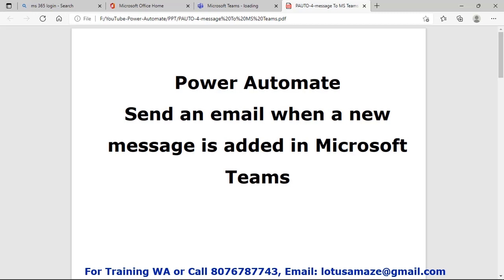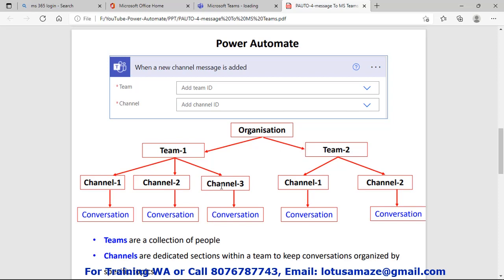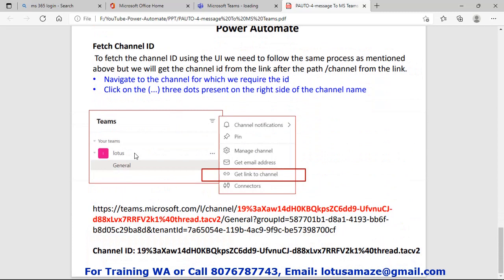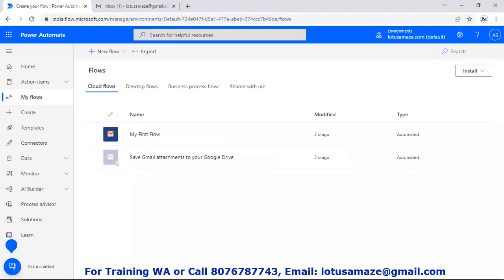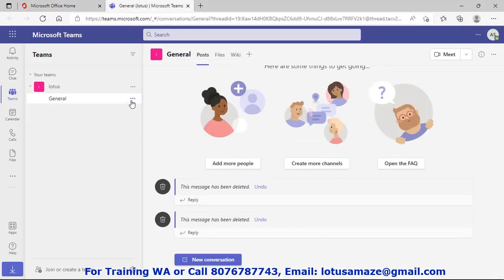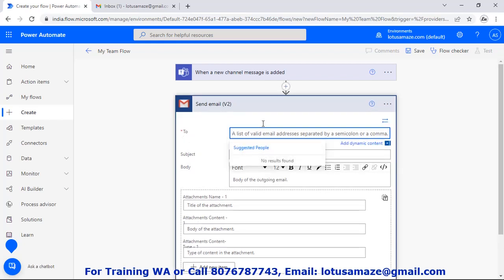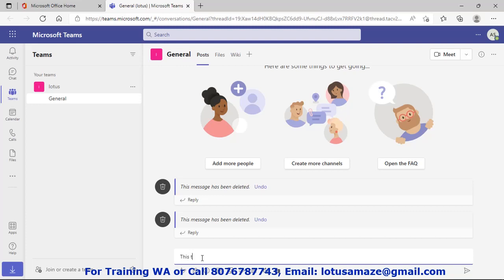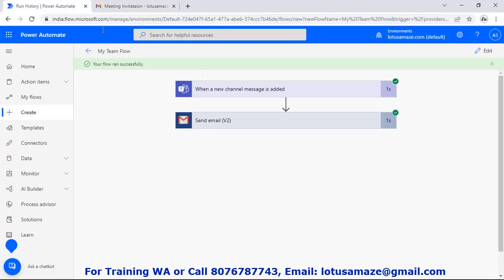Send an email when a new message is added in MS Teams | MS Power Automate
Learn how to create a automated flow for  Sending an email when a new message is added in MS Teams